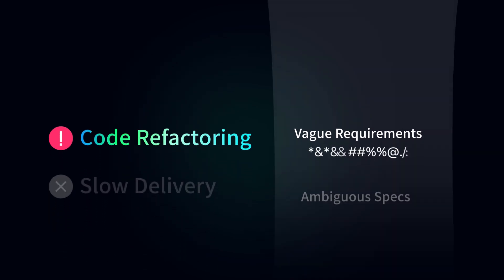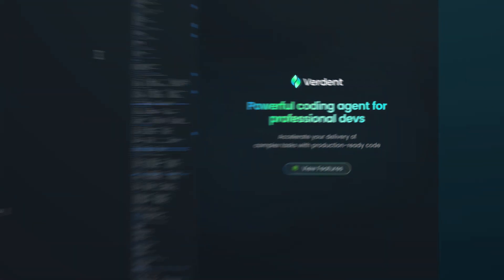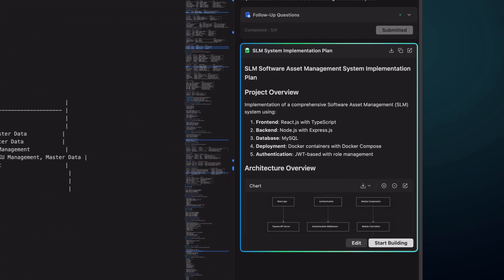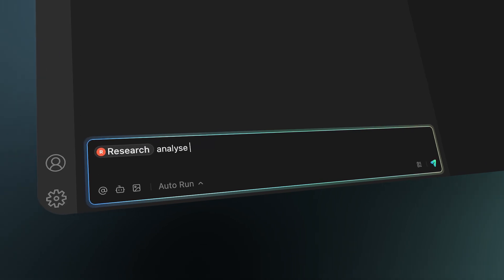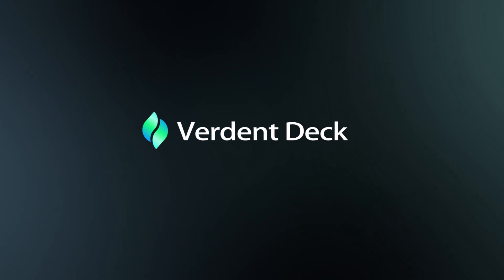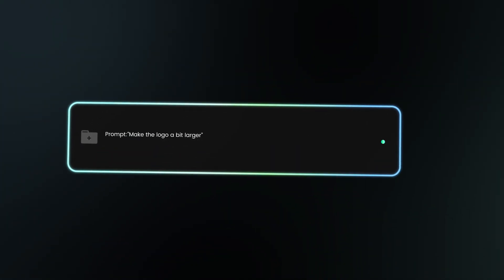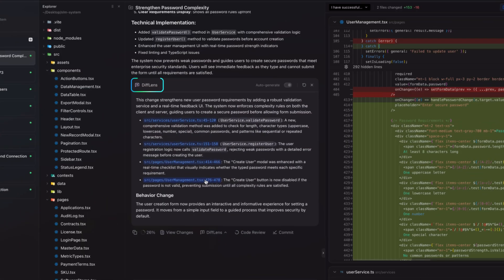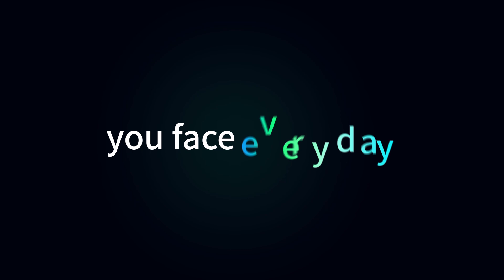Verdent is live.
Introducing Verdent, the AI coding assistant that multiplies your brilliance and unfolds creativity.